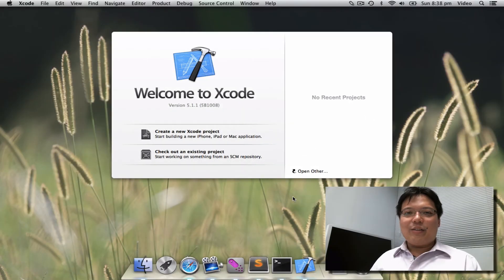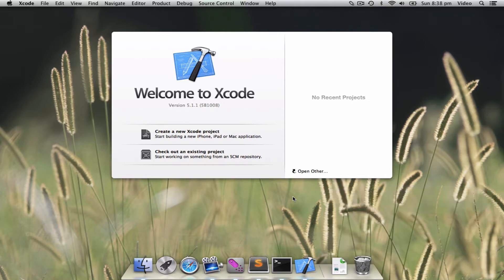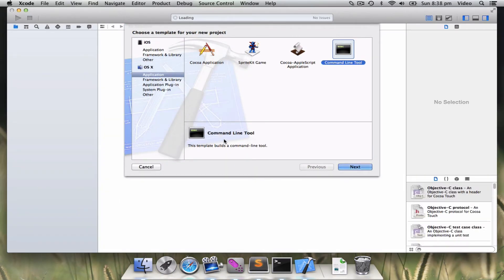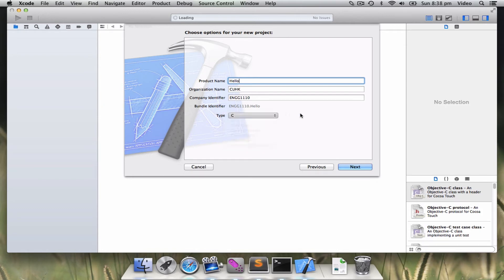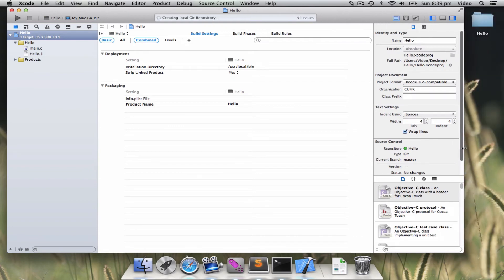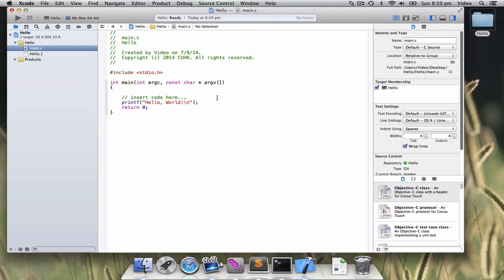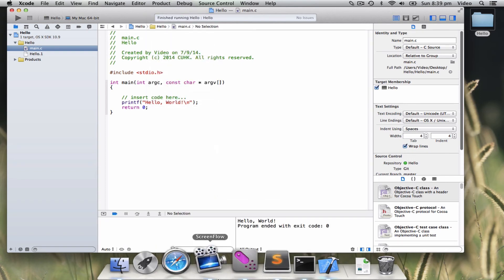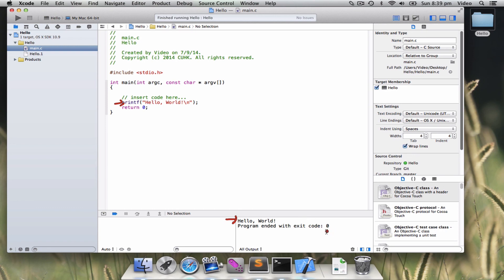ENGG1110 - Writing C Program in Mac OS X using Xcode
This video demonstrates using Xcode to write C programs.